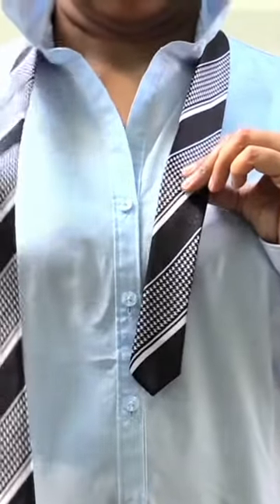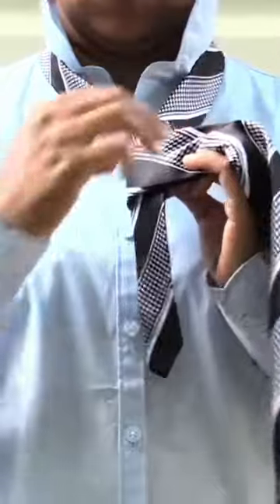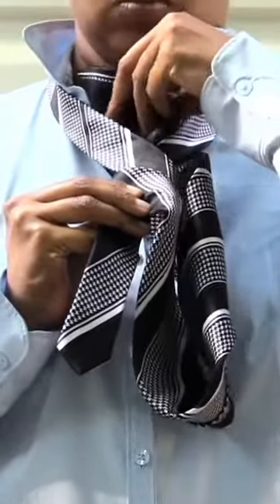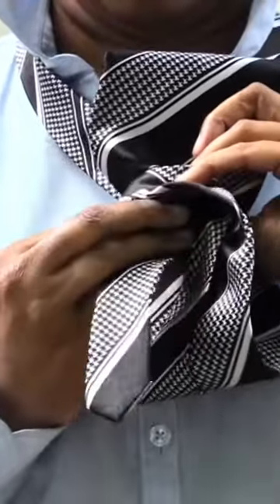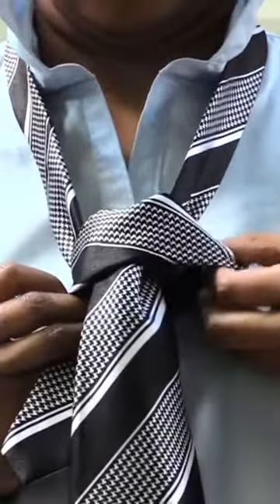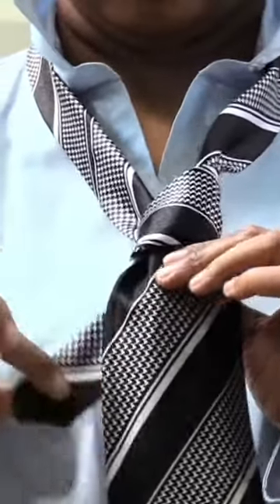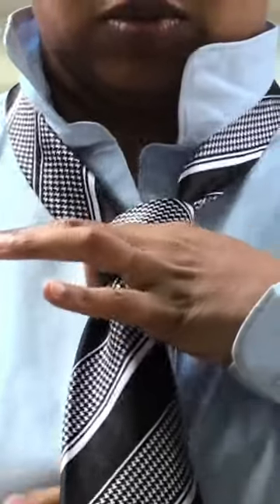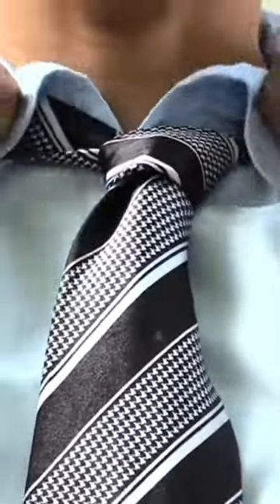How to tie a tie!